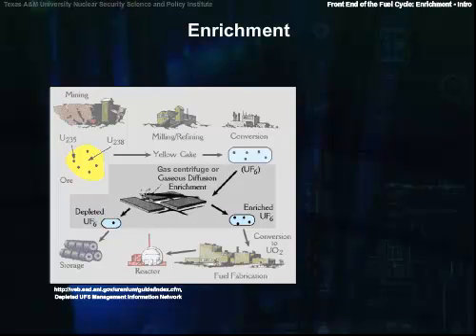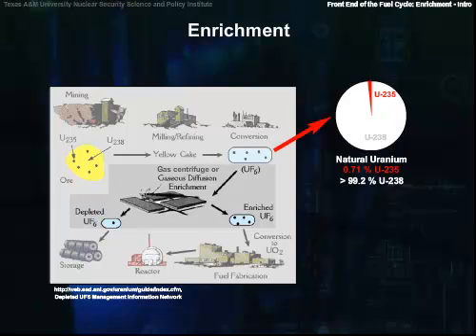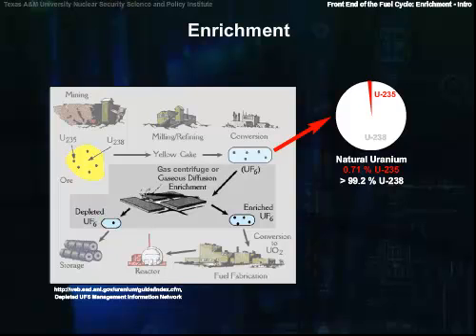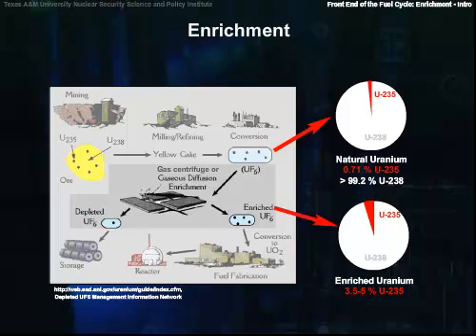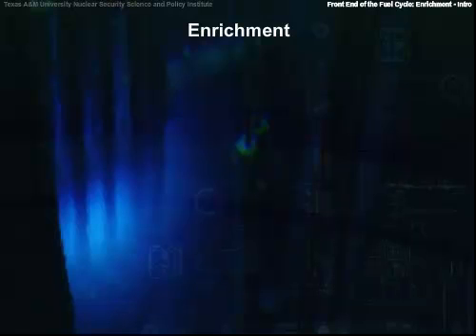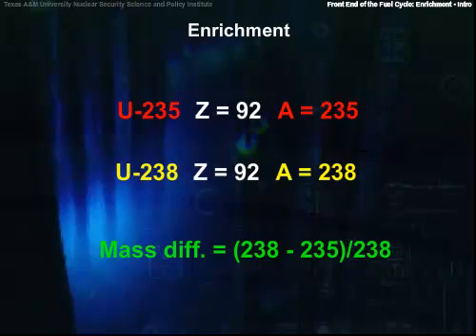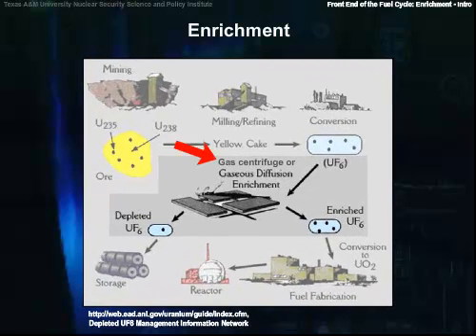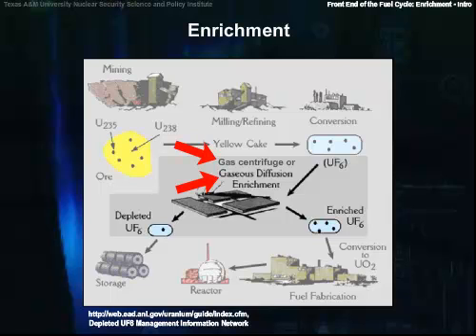The Front End of the Nuclear Fuel Cycle:Enrichment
This video is part of the Nuclear Safeguards Education Portal (NSEP), created by the Nuclear Security Science and Policy Institute (NSSPI) at Texas A&M University.  It is part of the "Introduction to the Nuclear Fuel Cycle" module and is taught by Dr. Dan Reece of TAMU's Nuclear Science Center.